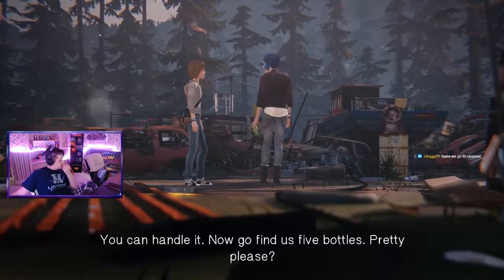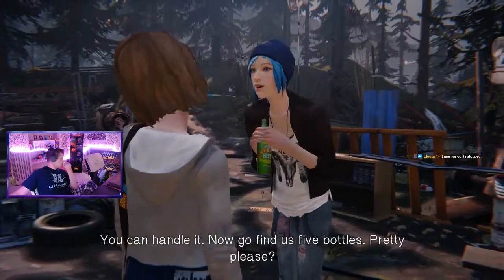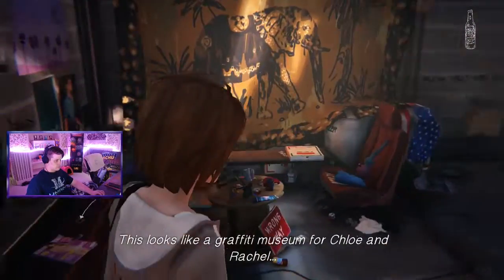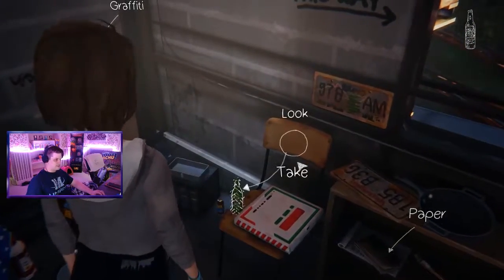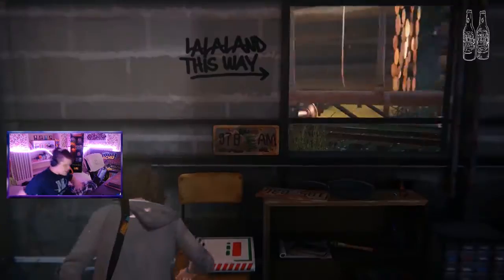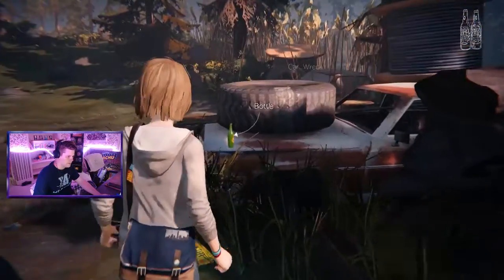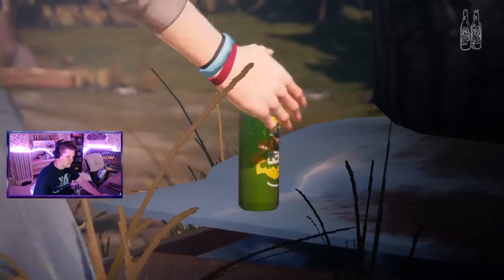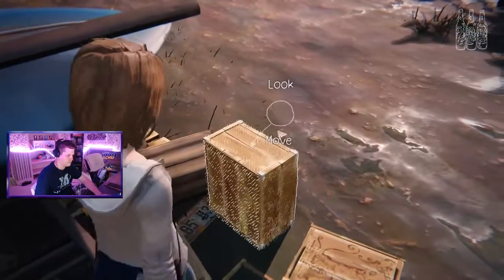JUNKYARD BOTTLE LOCATIONS | Life is Strange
Location of all of the bottles in the junkyard!